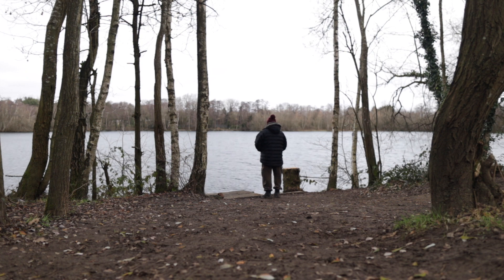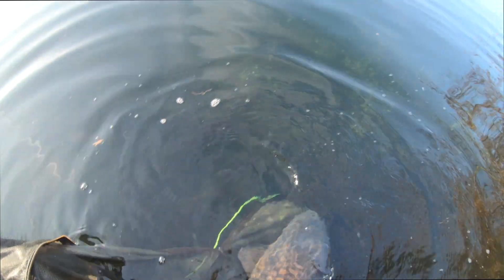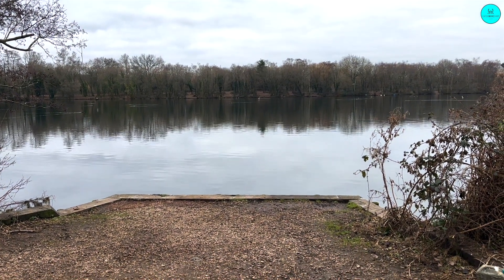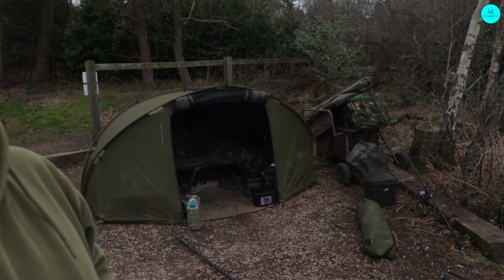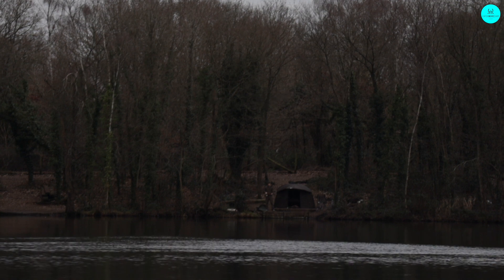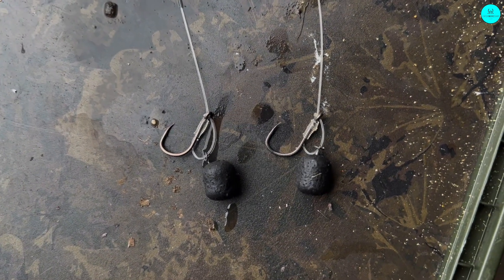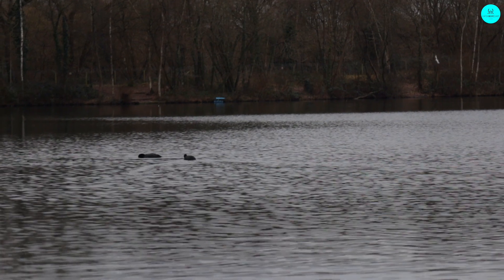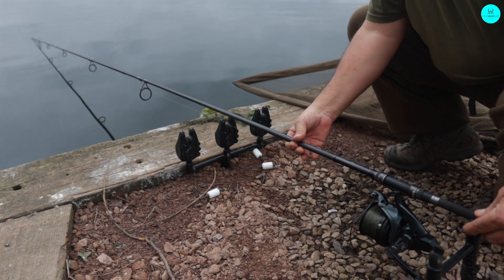SANDHURST DAY TICKET LAKE CARP FISHING | VLOG EPISODE 20 | LEON BARTROPP | TRAILER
Join me for another Sandhurst Lake Carp Fishing Adventure. It's been almost a year since we last visited my favorite Day Ticket water of all time in the shape of Sandhurst lake.

I'll be in the Pipes Swim for 48hrs pitting my wits against those wily winter carp of Sandhurst lake.

I'll go through all the tactics, bait and rigs that have proved successful over the years on Sandhurst for me, plus we have the housewife's favorite "Biscuit Of The Week"

Leon 😁🎣
Catch More Carp

✅ You will get exclusive videos and content on a weekly basis, including the chance to speak to myself and other anglers on the LIVE Q&A Sessions where you can get all your Carp Fishing Questions & Queries answered

✅ Join a thriving community with our exclusive Private FB Group where you can get all your Carp Fishing Questions & Queries answered

✅ Plus your get the chance to win Fishing Tackle and Discounts each month just for being a member, all of this will entertain you and help to put more fish on the bank for you.

where i look forward to seeing you in the LIVE Q&A sessions and to help answer your carp fishing queries & questions.